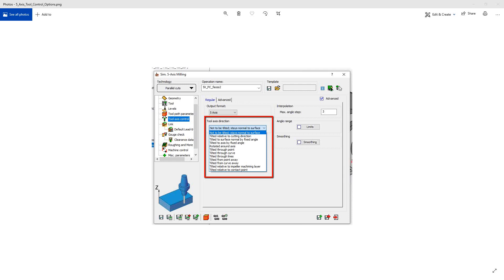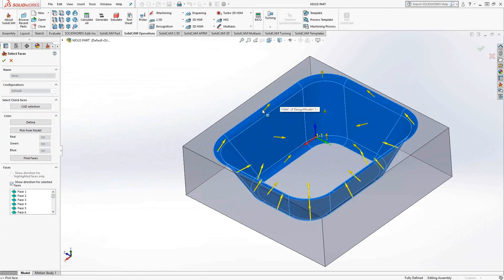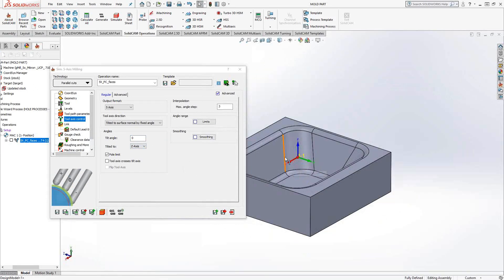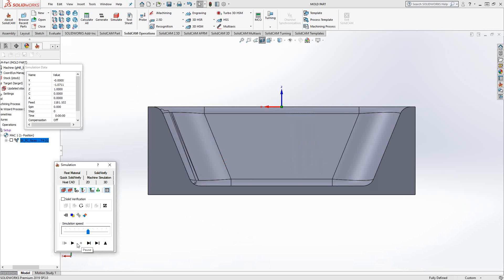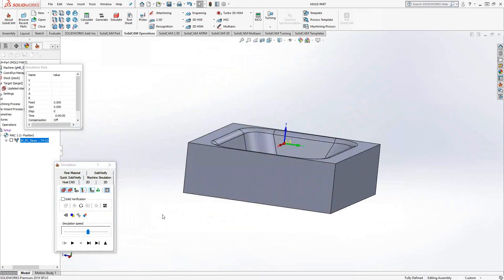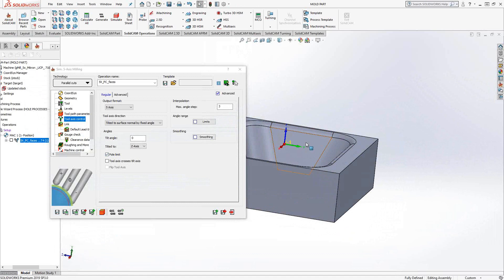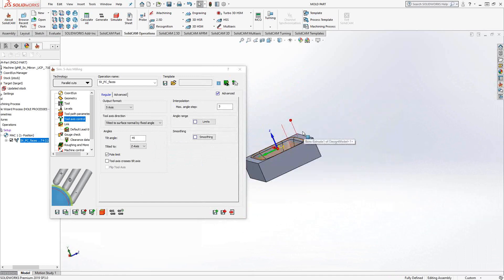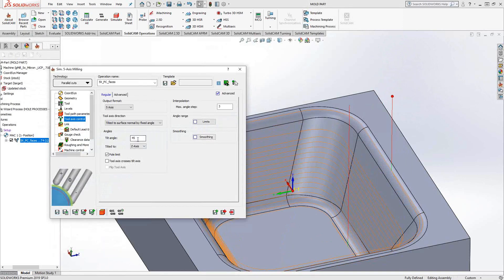Tilted to Surface Normal by Fixed Angle